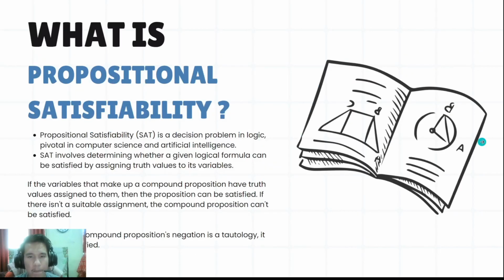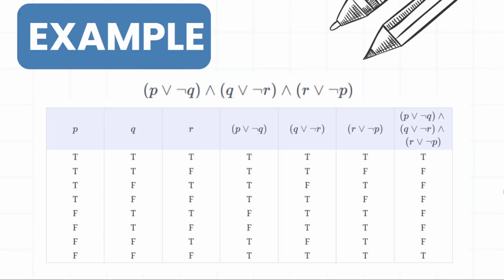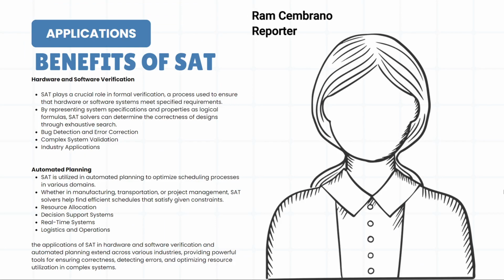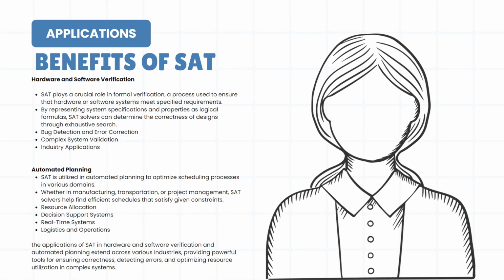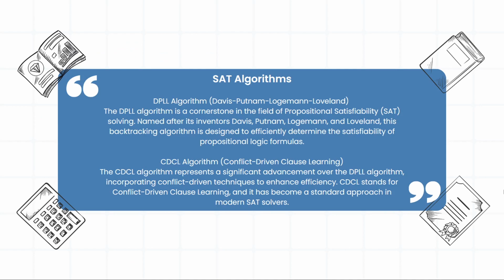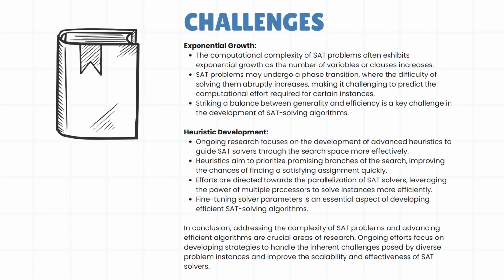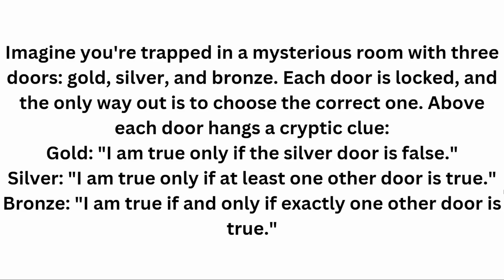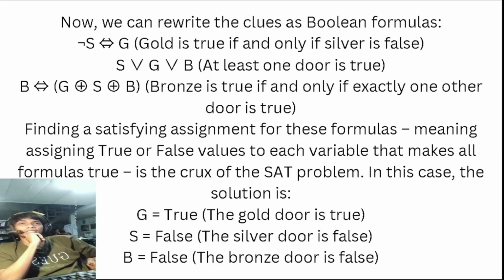Semi Final Exam Requirement CSCC 11 CCA - Narsico, Alberto, Cembrano, Gelay, Borja, Alaiza